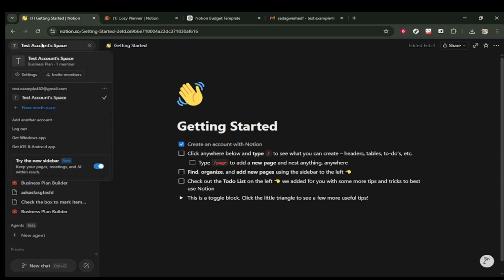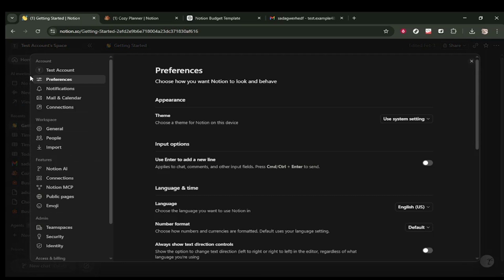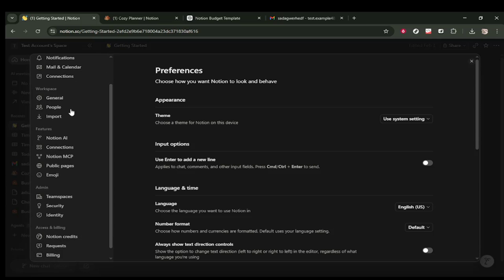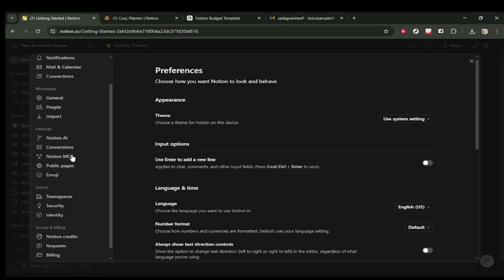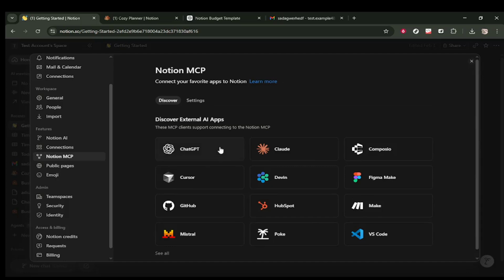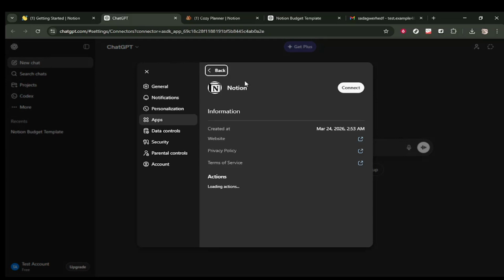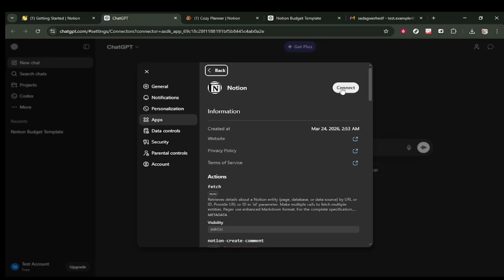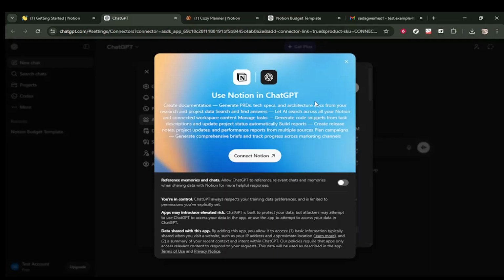How To Connect Chatgpt In Notion [2026 Guide]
In today's video we cover: How To Connect ChatGPT In Notion, Notion, ChatGPT, Notion Integration, ChatGPT Tutorial, Notion AI, Workflow Automation, Connect ChatGPT to Notion, Notion API, AI Productivity, Workspace Automation, Notion Guide, AI Agents, Software Integration, Digital Workspace

-Google Drive
-Google Meets
-Google Sheets
-Google Chrome
-Google Forms
-Google Gmail